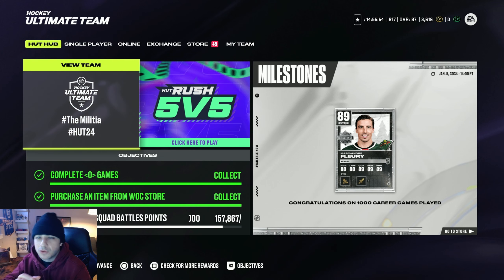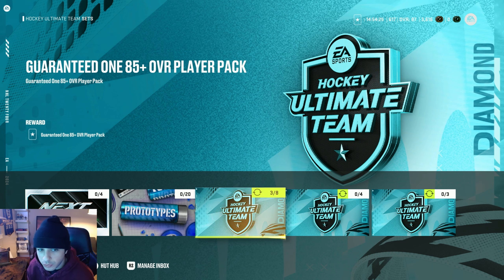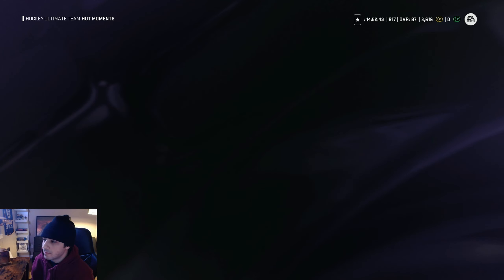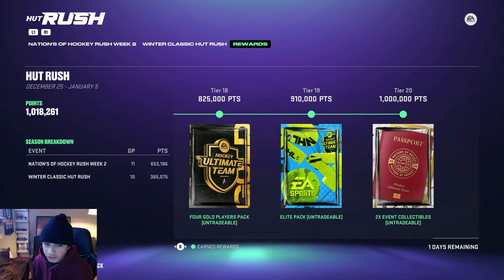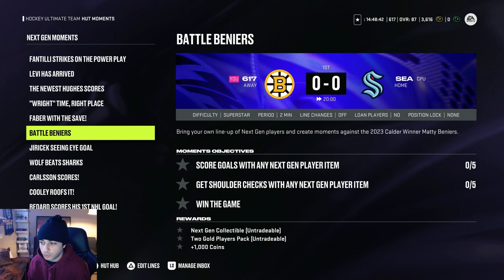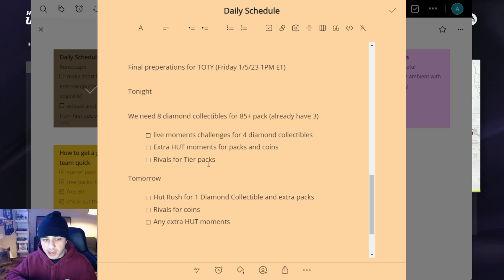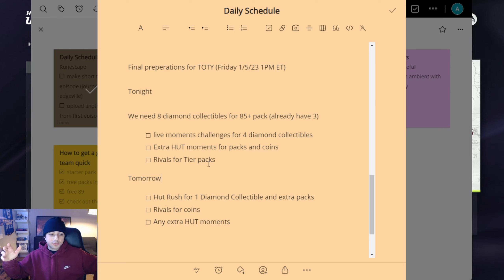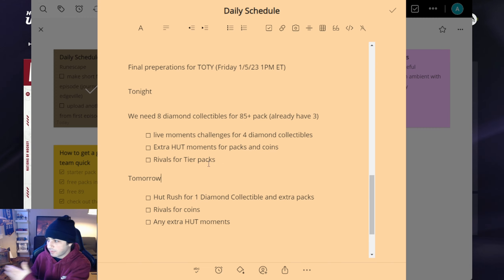FINAL PREPERATIONS FOR TOTY | EVERYTHING IM GRINDING | NHL 24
This video is going to be about my final TOTY preparations, and everything I am going to be grinding until TOTY comes out on Friday at 1pm ET. I hope this video helps you out!

Music Prod. by Eric Godlow